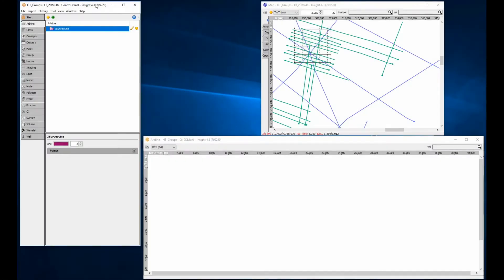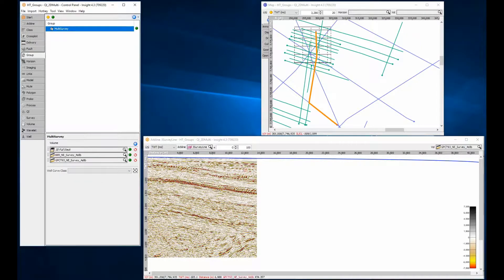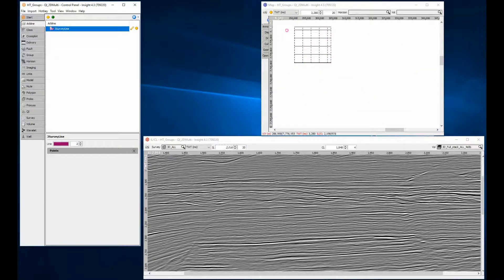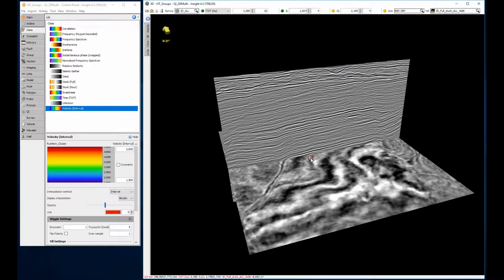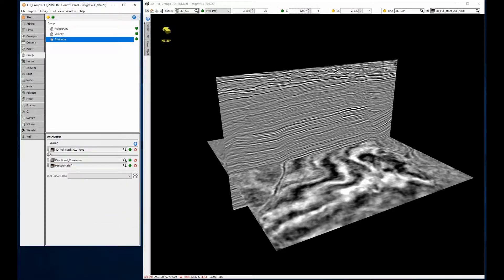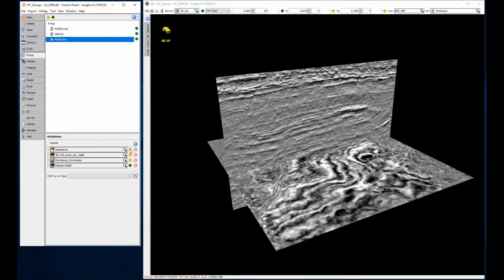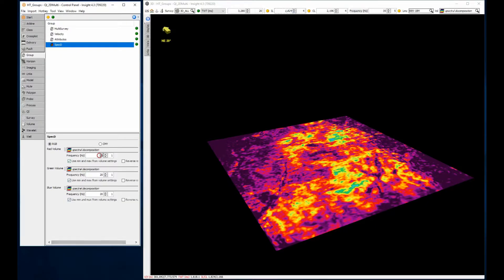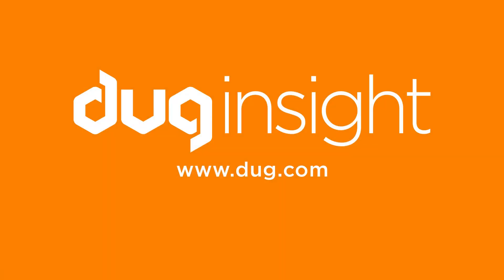DUG Insight How-To: Corendering and RGB Blending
Step into the world of corendering in DUG-Insight! Groups are not just a trick for displaying 2D and 3D seismic together. Create groups of multiple attributes and corender them to show off geological structures. The only limitation is your imagination!